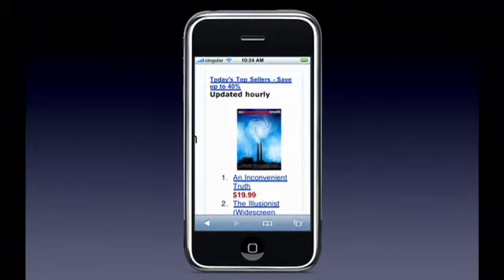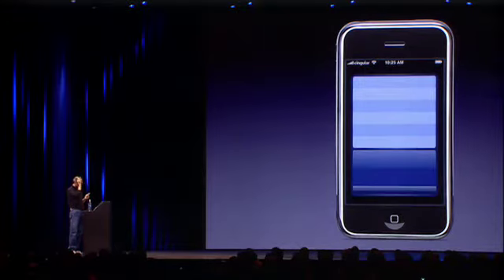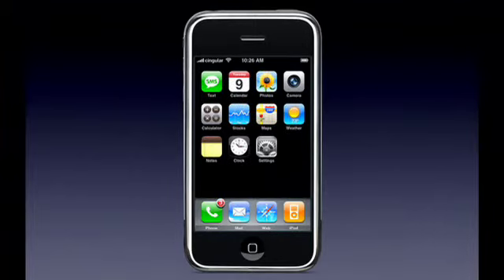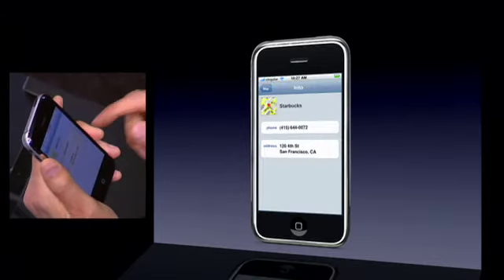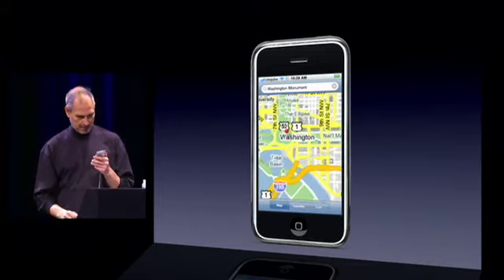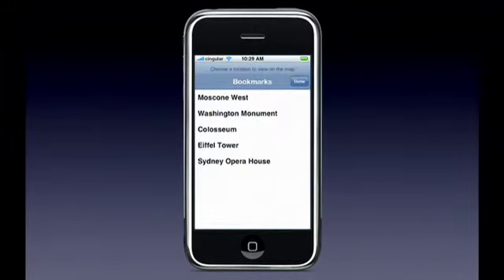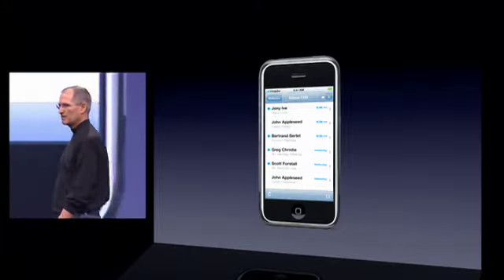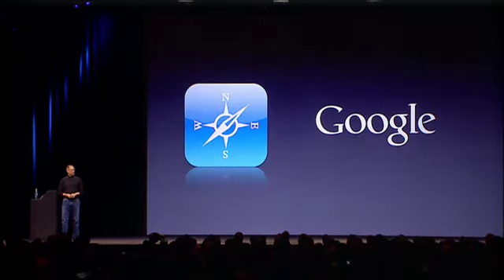008 Macworld San Francisco 2007 Keynote Address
Macworld San Francisco 2007 Keynote Address 008mov